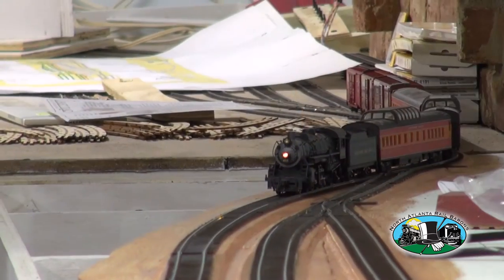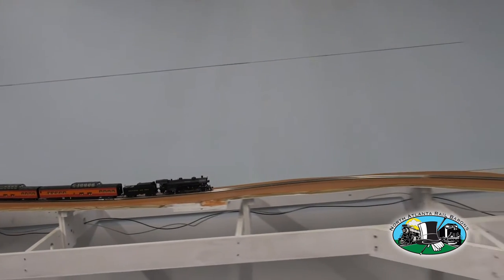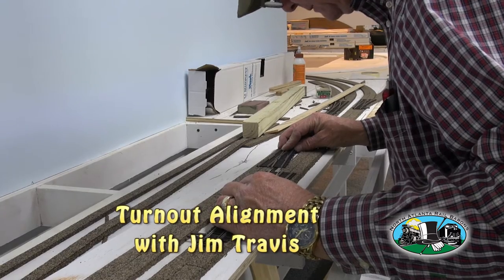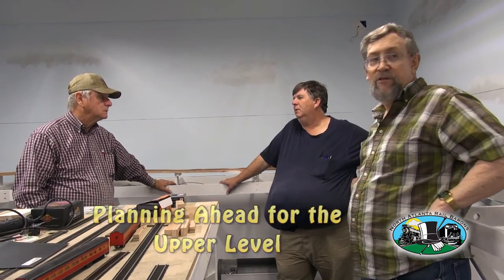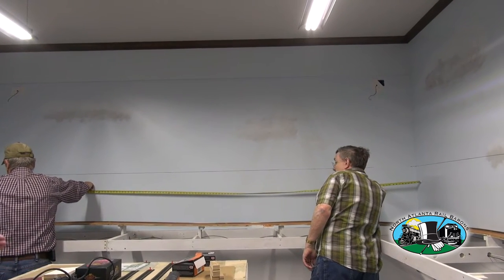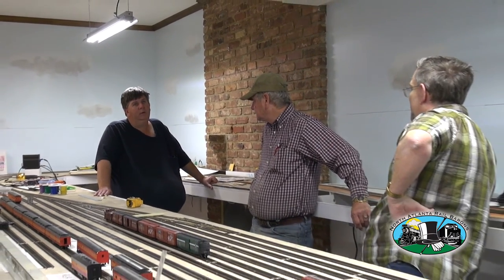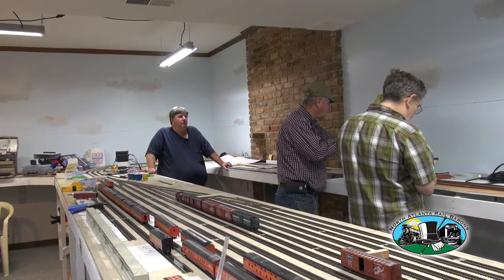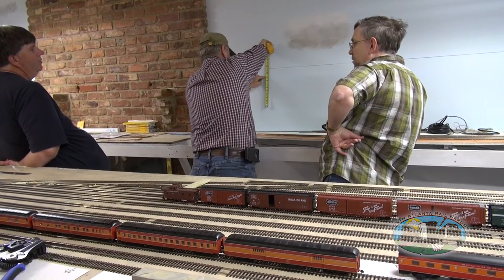Building Brian Campbell's BB&E Railroad - Chapter 4 (HD)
Brian Campbell and The North Atlanta Rail Barons operating group held its first planning meeting in an empty room in January 2015 to discuss how to begin construction of Brian's BB&E Railroad. The railroad is based on the Southern Pacific in the 1930's making this a steam era layout, but Brian said he may relent and allow a diesel loco or two later.

In this March 22, 2016 video, Walt Liles discusses the addition of superelevation to the major curves on the BB&E, Jim Travis shows us how to properly align two turnouts, and the group begins planning for the installation of the upper level of the railroad.

The North Atlanta Rail Barons are currently building three layouts similar to this one at three of our members' homes, and work is continuing on several other operational railroads within the group.

The North Atlanta Rail Barons is a 100% NMRA Member Organization within the Piedmont Division, Southeastern Region, National Model Railroad Association, Inc. For more information about the Rail Barons, please see